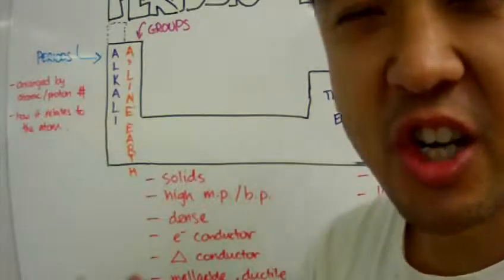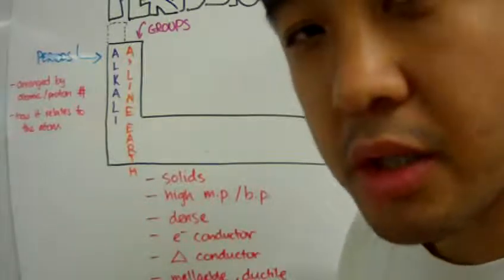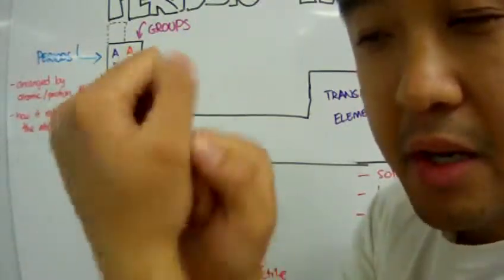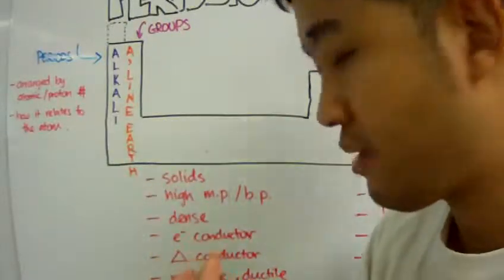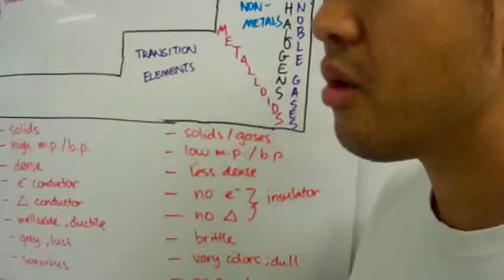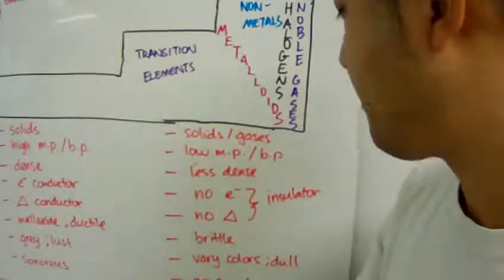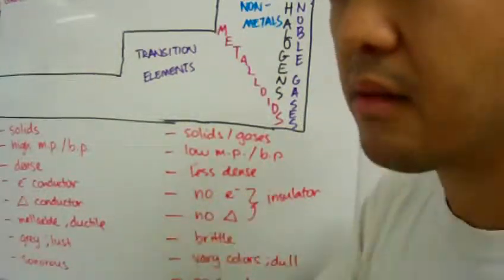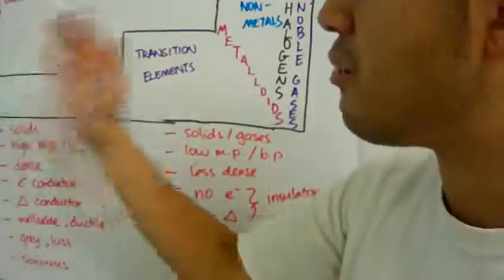IGCSE Chemistry Periodic Table Lesson 2: General Properties of Elements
Core LO:
• Describe the Periodic Table as a method of classifying elements and its use to predict properties of elements.

SC:
• Remember that metals have delocalised electrons that give them the general properties of being dense, good conductors, and are easily shaped.